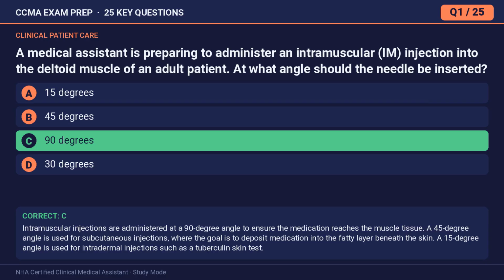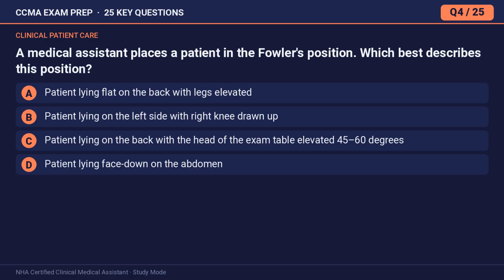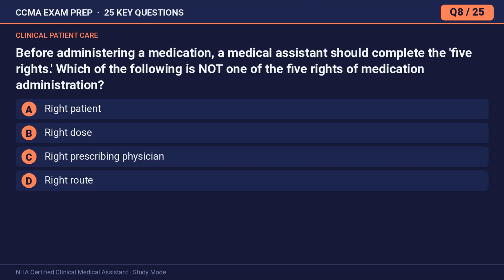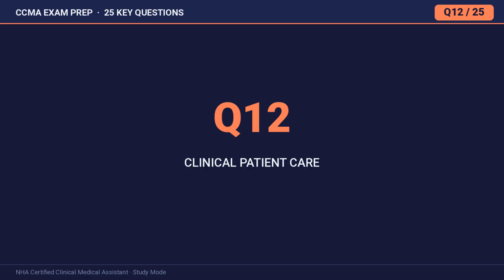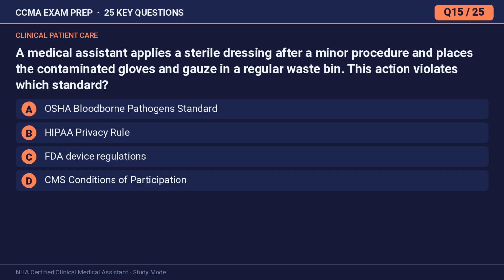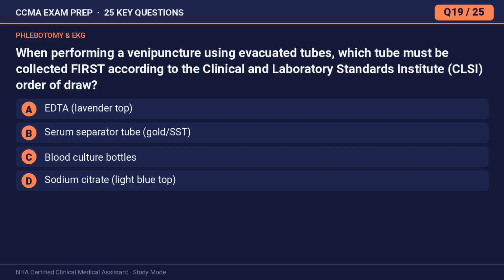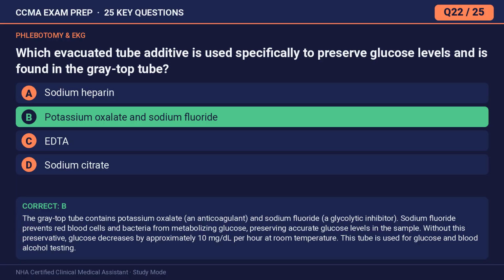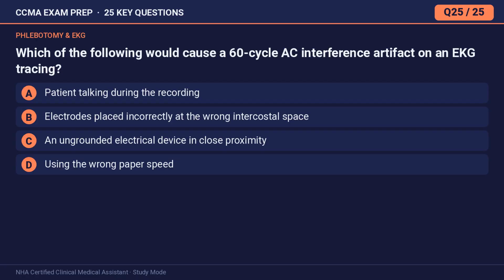CCMA 25 Key Questions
NHA CCMA Exam Prep — 25 Key Questions with Answers & Rationales 🩺

Preparing for the NHA Certified Clinical Medical Assistant (CCMA) exam? This video walks you through 25 high-yield practice questions covering the most heavily weighted domains on the official NHA blueprint — complete with the correct answer and a clear rationale for every question.

📋 What's inside:

    Clinical Patient Care (injections, positioning, vital signs, infection control)

    Phlebotomy & EKG (order of draw, lead placement, artifacts)

    Medical Office Administration (scheduling, records, billing basics)

    Foundational Knowledge & Anatomy

    Communication, Law & Ethics (HIPAA, scope of practice)

🎯 How to use this video:

    Pause after each question and try to answer before the reveal

    Listen carefully to the rationale — that's where the real learning happens

    Re-watch the domains you struggle with most

    Pair with the NHA Study Guide and a full-length practice exam

⏱️ Chapters:

00:33 Q1 — IM Injection Angle
01:34 Q2 — Tuberculin Skin Test
02:32 Q3 — Hand Hygiene Time
03:20 Q4 — Fowler's Position
04:18 Q5 — Lithotomy Position
04:39 Q6 — Standard Precautions & Sweat
05:33 Q7 — Autoclave Settings
06:54 Q8 — The Five Rights of Medication
07:49 Q9 — Fever Classification
08:47 Q10 — Blood Pressure Cuff Errors
09:15 Q11 — Capillary Puncture Site
10:17 Q12 — Wound Closure Scope of Practice
11:13 Q13 — Sterile Field Rules
11:51 Q14 — Point-of-Care Testing
12:53 Q15 — OSHA Bloodborne Waste
13:22 Q16 — Subcutaneous Insulin Injection
14:21 Q17 — Hand Wash Step Order
15:27 Q18 — Pain Score Response
15:56 Q19 — CLSI Order of Draw
16:26 Q20 — Sodium Citrate Tube Fill
17:31 Q21 — EDTA & the CBC Tube
18:30 Q22 — Gray-Top Glucose Tube
19:33 Q23 — EKG Lead V1 Placement
20:03 Q24 — EKG Wandering Baseline
21:56 Q25 — EKG 60-Cycle Interference

💬 Drop a comment with which question tripped you up — I read every one and use them to plan future videos.

    50 Tricky Questions

    Top 25 Must-Know Questions

    Hardest Questions on the CCMA